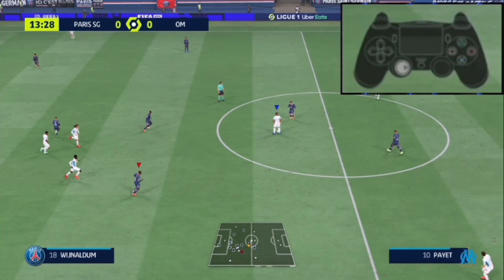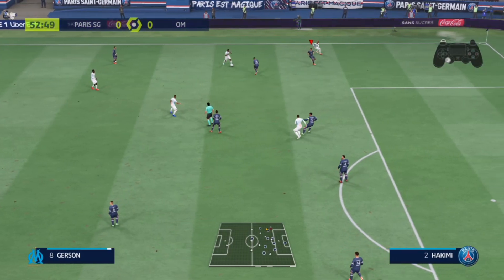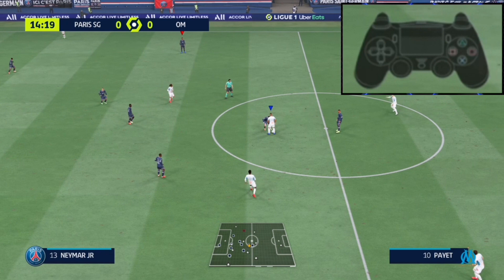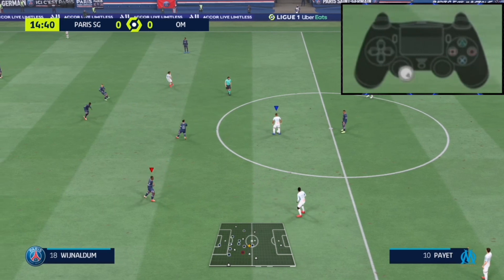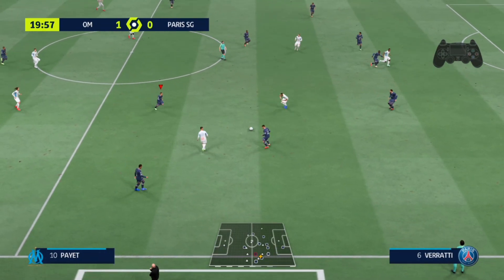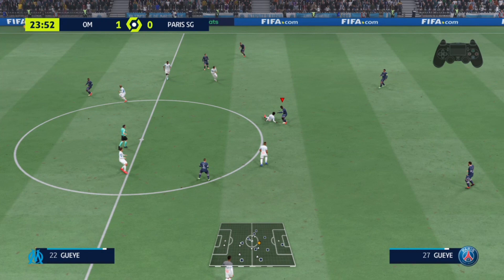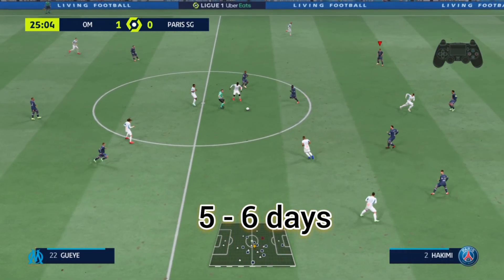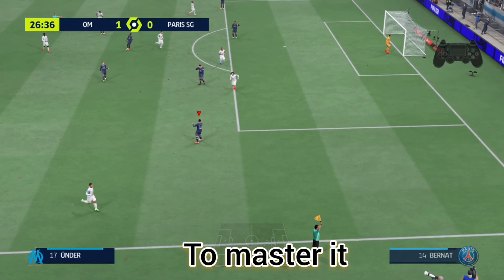The easiest way to learn the right stick switching - FIFA 22 Defense Deep Researcher fifa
FIFA 22, Right stick switching,@Deep researcher